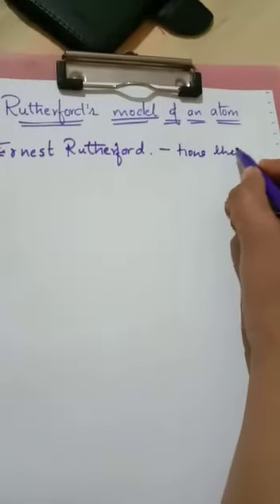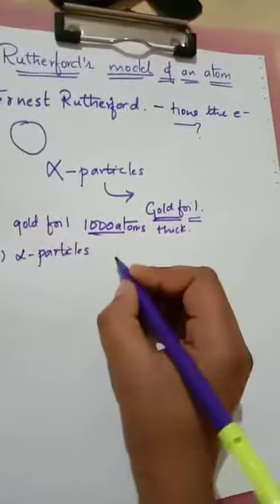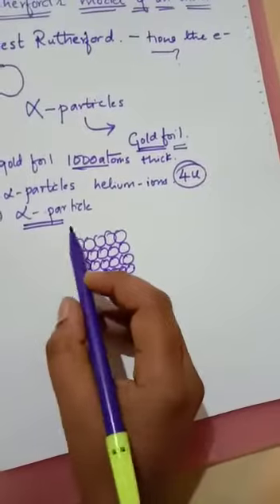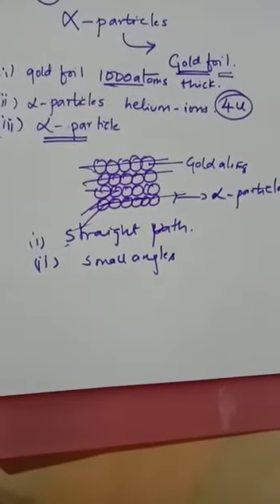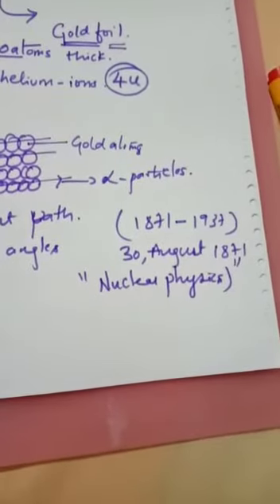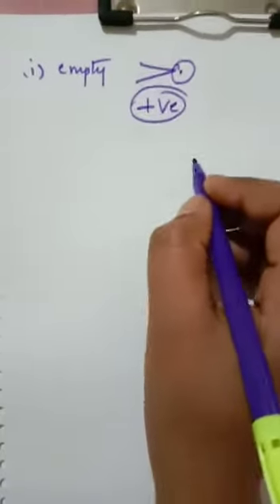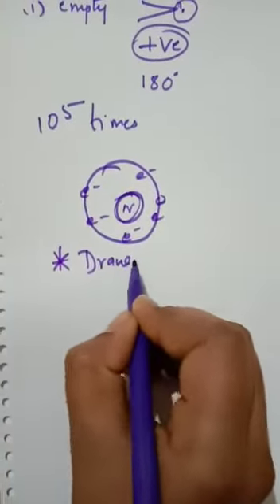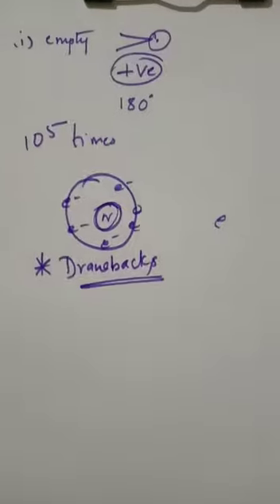Grade 9 CBSE Science:Structure of Atom Part 2